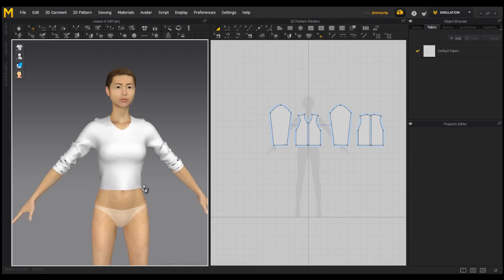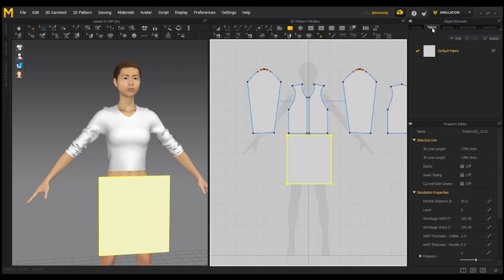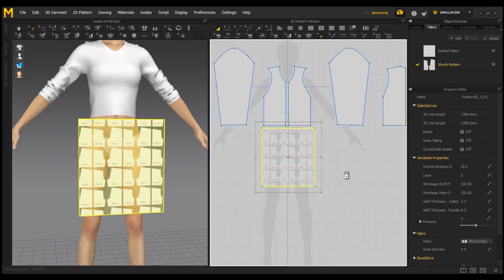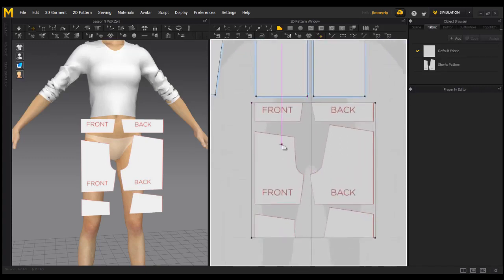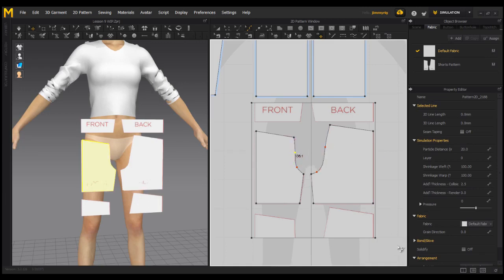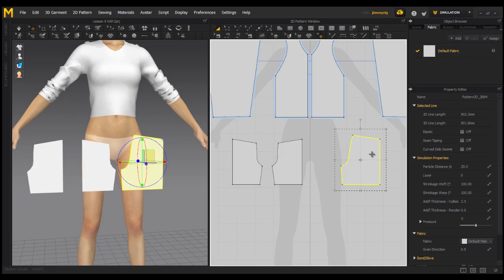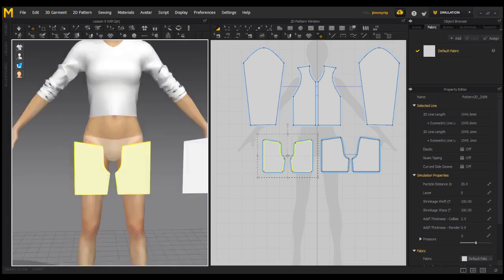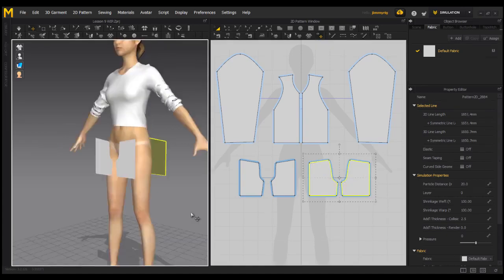Marvelous Designer Tutorial Basic l Creating the shorts